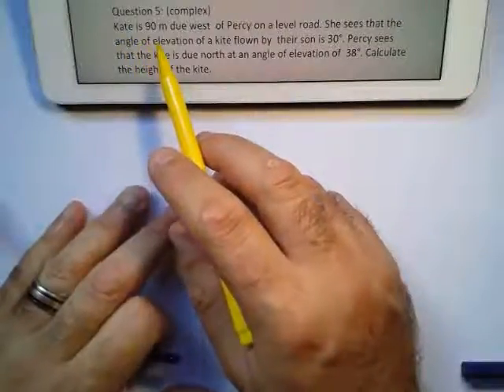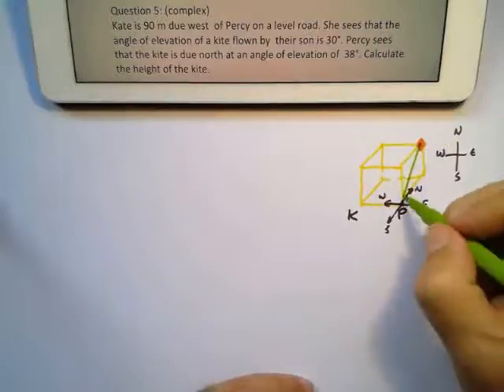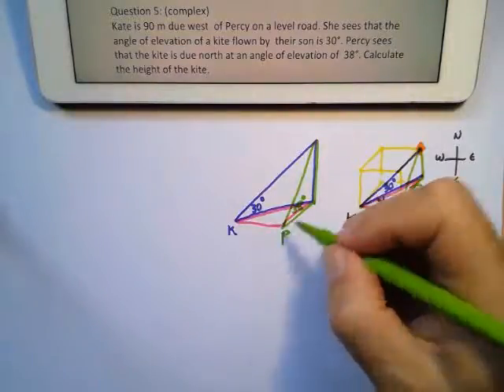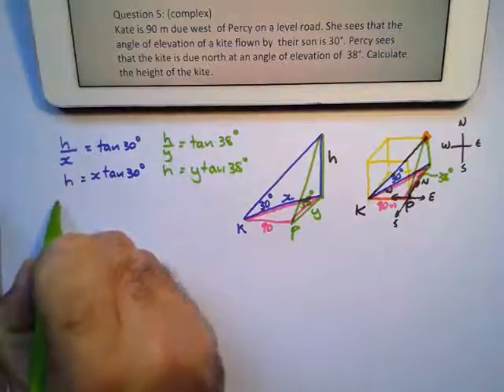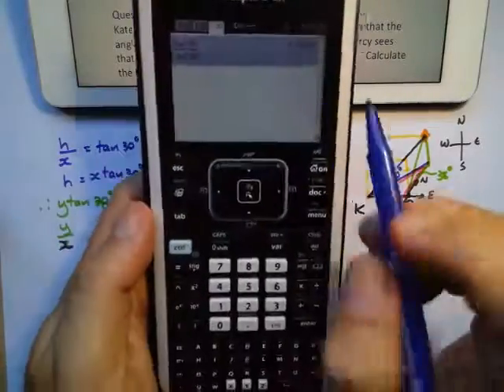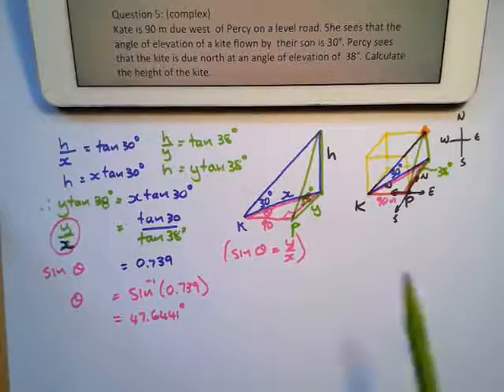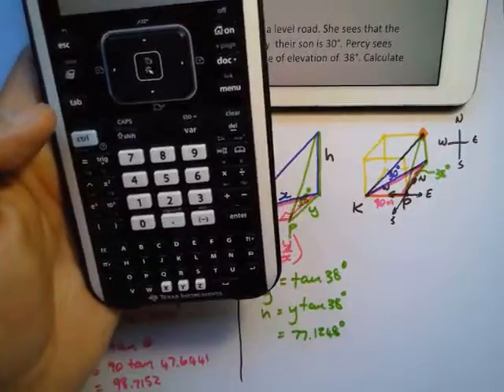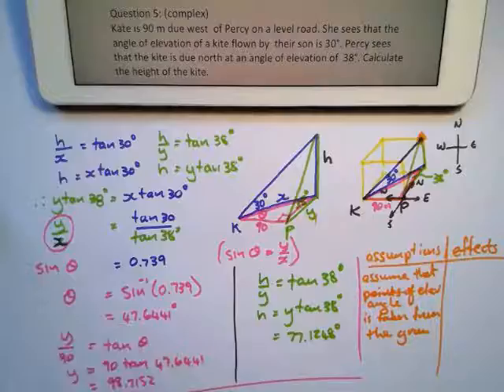Trigonometry 3D Complex word problem